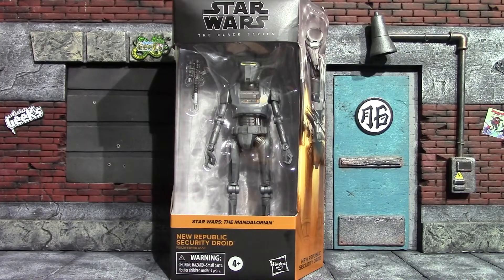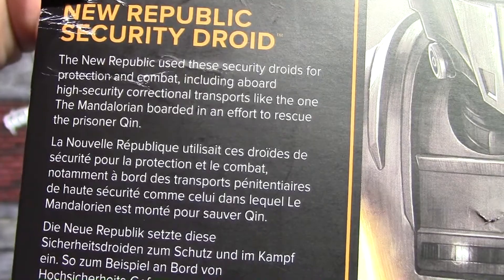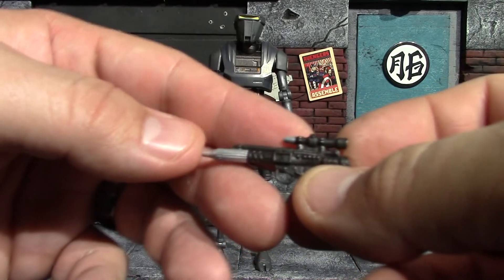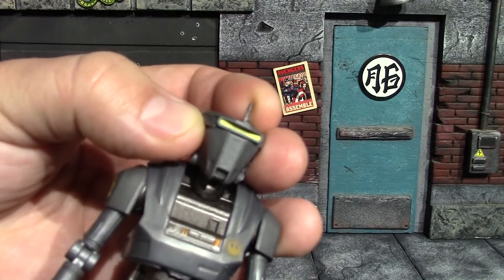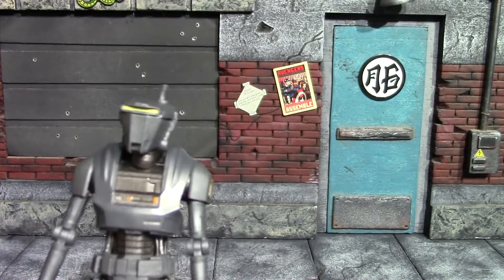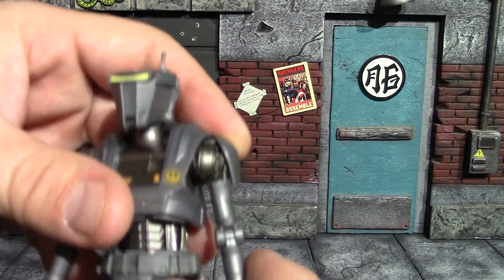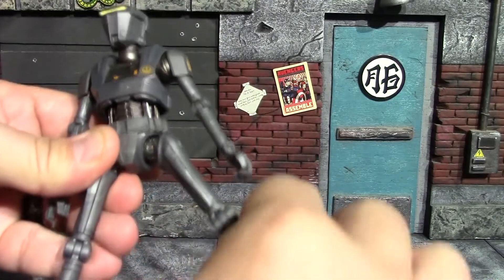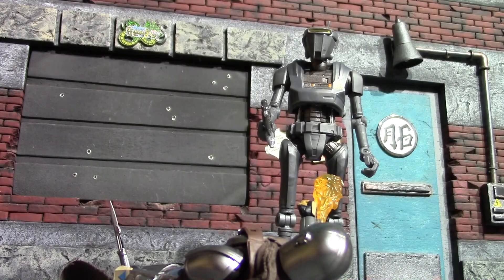Black Series Star Wars The Mandalorian NEW REPUBLIC SECURITY DROID Action Figure Unboxing & Review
HEY NOW !!! Today I Am Unboxing & Reviewing The Black Series Star Wars The Mandalorian NEW REPUBLIC SECURITY DROID Action Figure From The Heist Episode, Pretty Simple Design But I Dig It